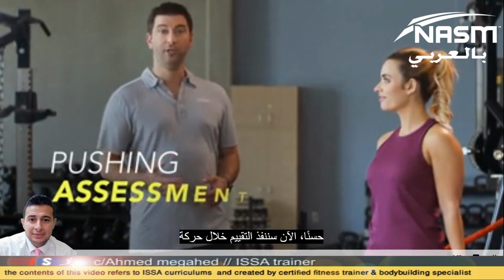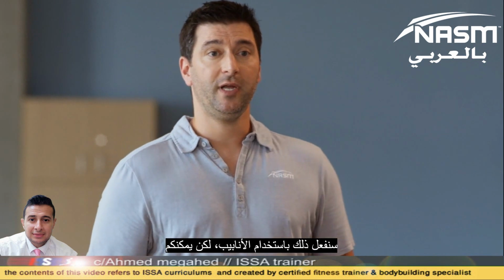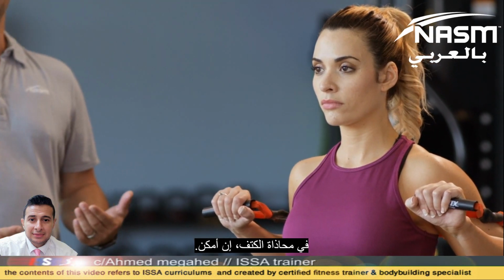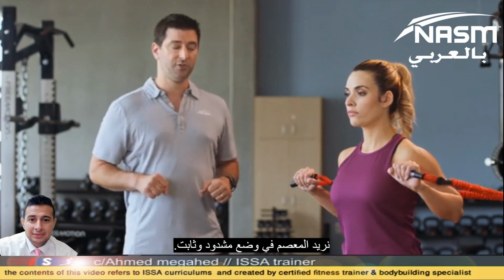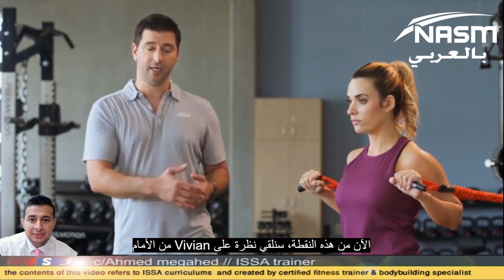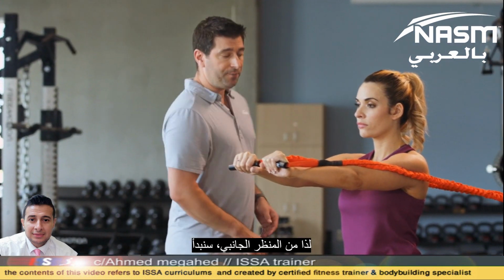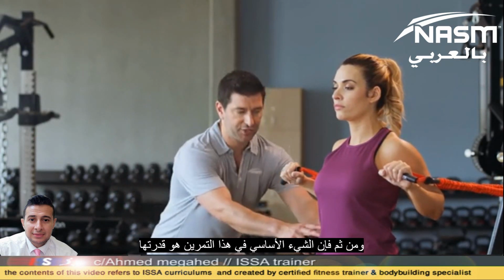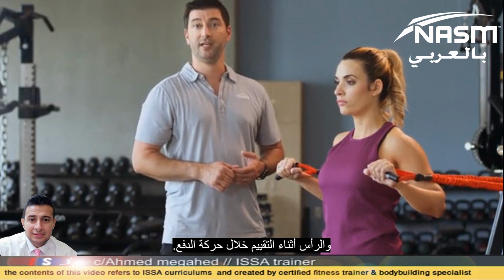كورس المدرب الشخصي- التقيمات الرياضية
كورس المدرب الشخصي
شرح وترجمة كورسات المدرب الشخصي ISSA/NASM /Ace
  احنا بنقدملك الترجمة المعتمدة والشرح الخاص بكورس المدرب الشخصي بالعربي والانجليزي - ترجمة معتمدة باللغتين العربية والانجليزية لجميع كورسات المدرب الشخصي المعتمدة دوليا.
دورات المدرب الشخصي  هي دورات رياضية هتفتح لك الطريق للعمل في اكبر الجيمات والمراكز الرياضية، كما تؤهلك لفرصة عمل بالخارج .
سجل الان 📲
ــــــــــــــــــــــــــــــــــــــــــــــــــــــــــــــــــــــــــــــــــــــــــــــــــــــــــــــــــــــــــــــــــــــــــــــــــــــــ
كورسات المدرب الشخصي المتاح الشرح والترجمة لها
ISSA certified fitness trainer  كورس المدرب الشخصي
ISSA Bodybuilding specialist كورس اخصائي كمال الاجسام
ISSA vs nasm Corrective-Exercise Specialist
Nutrition ISSA كورس التغذية
strength and conditioning coach ISSA  كورس تقنين الاحمال
nasm cpt7 كورس المدرب الشخصي المعتمد من نسم
group exercise certificate كورس المدرب الجماعي
للحصول على الترجمة المعتمدة والشرح + شهادة مدرب شخصي معتمد من أقوى الجهات العالمية
(اطلب نسختك المترجمة الكاملة من خلال ارقامنا علي الواتساب  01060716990  /  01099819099  )
ــــــــــــــــــــــــــــــــــــــــــــــــــــــــــــــــــــــــــــــــــــــــــــــــــــــــــــــــــــــــــــــــــــــــــــــــــــــــ
 ك احمد مجاهد مدرب فيتنس وكمال اجسام - اخصائي تغذية للرياضين - معتمد دوليا
زوروا صفاحتنا
هتتعلم في قناتنا:
اسماء التمارين بالانجليزية. الطريقة الصحيحة للتمارين. الاداء الصحيح للتمارين للمبتدئين . شرح الاناتومي. تغذية الرياضيين . ازاي تبقي مدرب شخصي . اعداد مدربين . مدرب جيم . كمال الاجسام . دورات تدريبية مجانية. شروحات . شهادات.ISSARABIC . بالعربي . مدرب رياضي بالجيم.FITNESS TRAINER . PT . CPT .GYM . CFT . CPT 7 . NUTRITION .اسرار المدرب الناجح.تمارين الرجل . تمارين الاكتاف . تمارين الصدر. تمارين الظهر . تمارين البطن . تمارين السمانة . تمارين البايسيبس . تمارين التراي سيبس.ISSAبالعربي